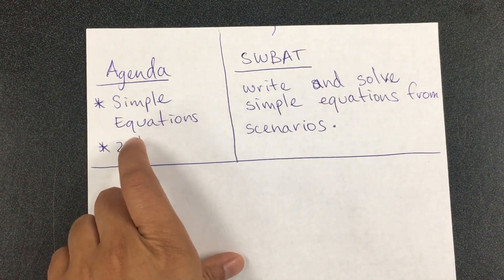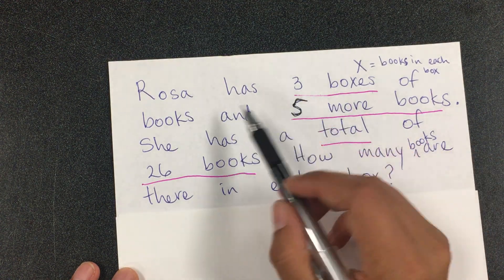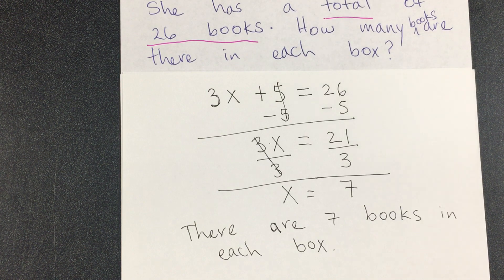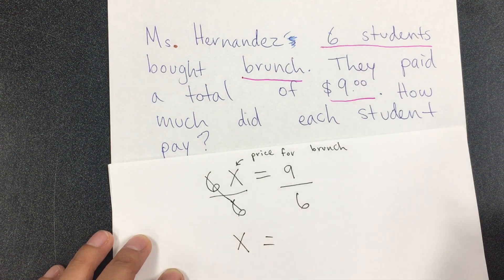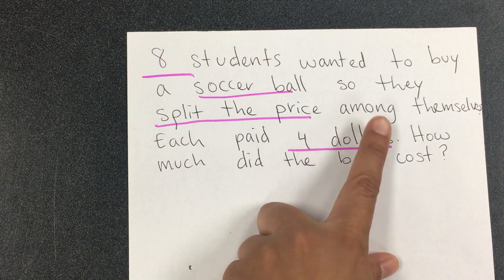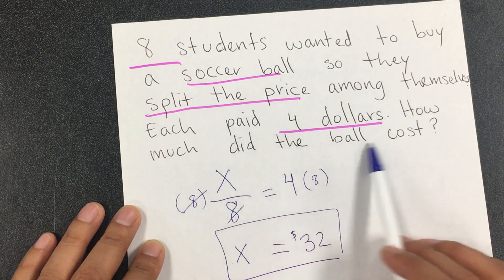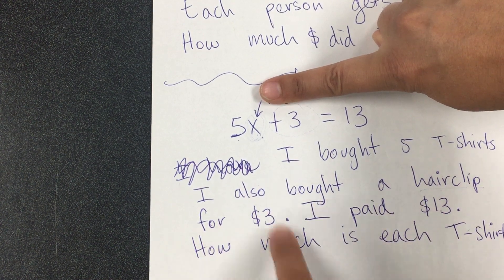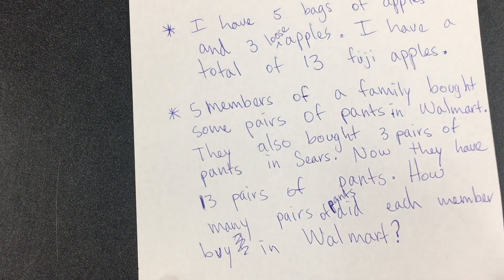2.1 simple equations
Students will be able to write and solve simple equations from scenarios.